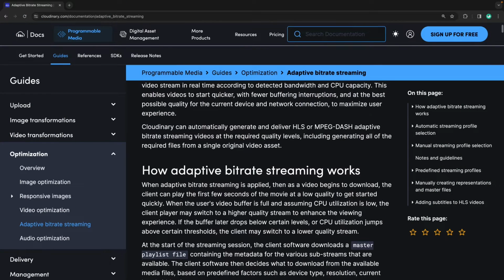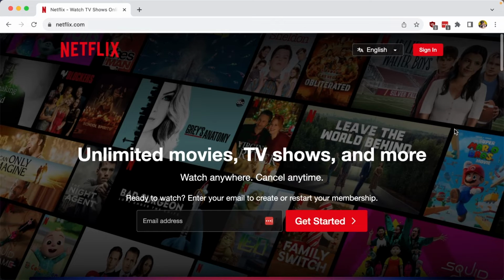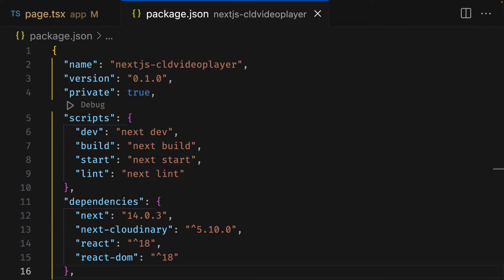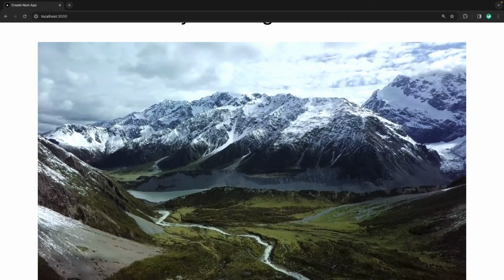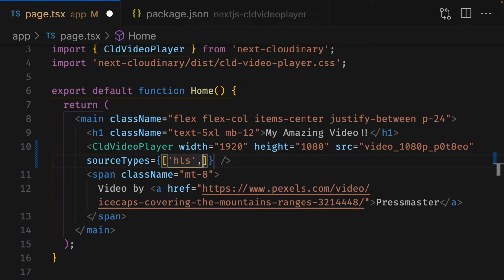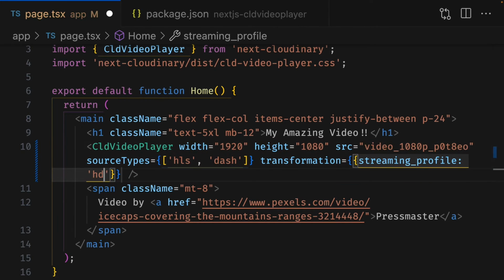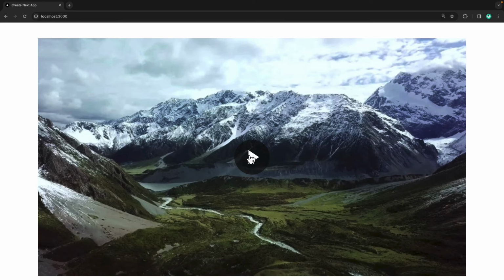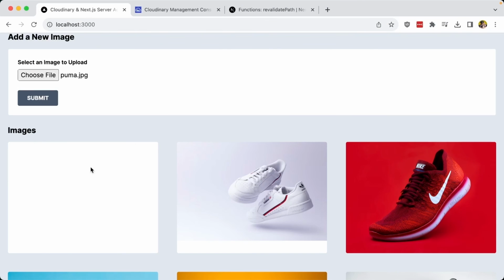Improve Video Streaming in Next.js with Adaptive Bitrate Streaming - Dev Hints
Automatically detect video quality settings based on CPU usage and network speed using Adaptive Bitrate Streaming (ABR) in Next.js with Cloudinary.

Learn how to use the CldVideoPlayer component to configure ABR for videos including setting a streaming profile and source type to improve how videos are played in your Next.js app.

Instructor: Richard Bray (@richardbray)